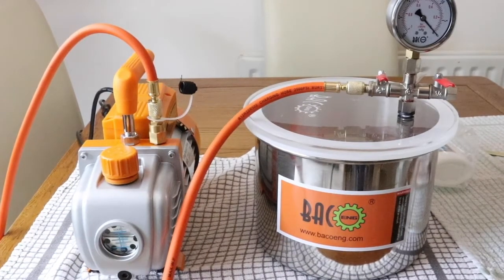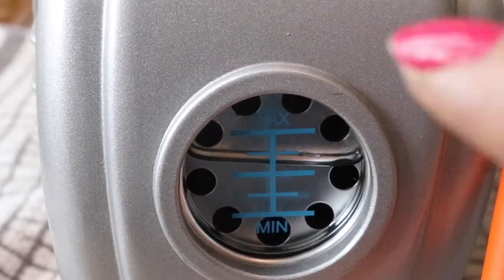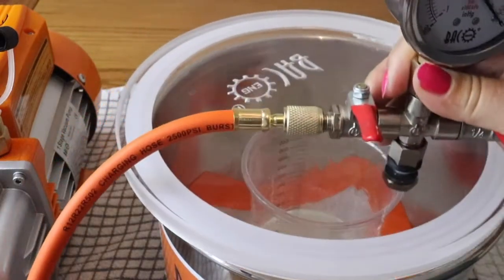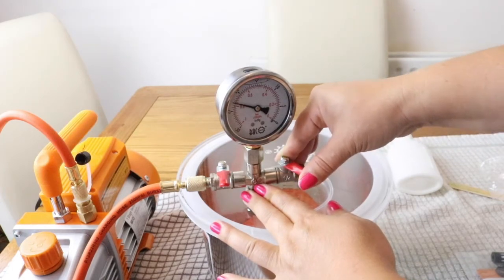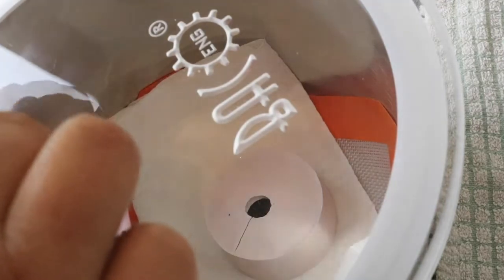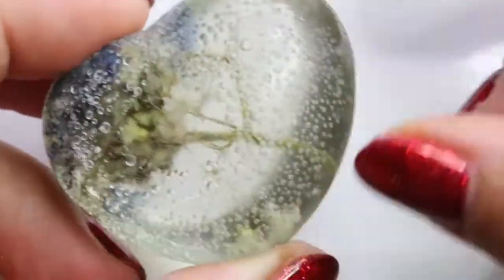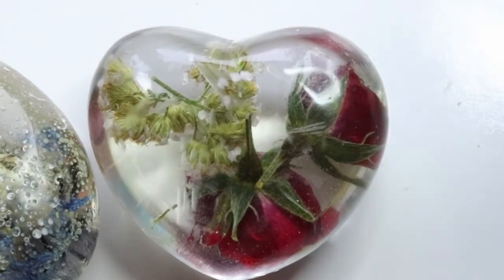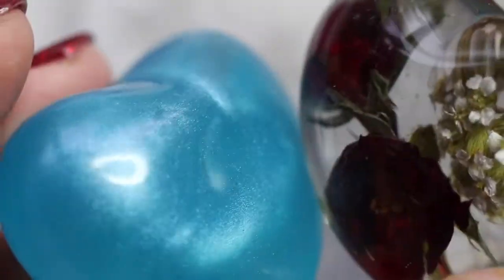HOW TO SET UP VACUUM PUMP AND RESULTS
Vacuum pump for resin casting !
Hello  everybody today I want to share with you how I did set up a vacuum pump but results so disappointed me, I am not saying vacuum pump is bad i just saying with moulds is not good at all !

I hope you find this video useful for knowing Vacuum pump is not good for resin art  and is so hard to rid off from resin bubbles!
My next video I will show you how to set up pressure pot for resin ! and as you can see the results is so different!
Be creative enjoy what you do and if you like my video LIKE OR SHARE !

Let’s know each other’s

Thank you for visiting my chanell which i will share with you all how to  sculpt and learn lots of staff!! Tutorial which you will learn how to do DIY Staff!